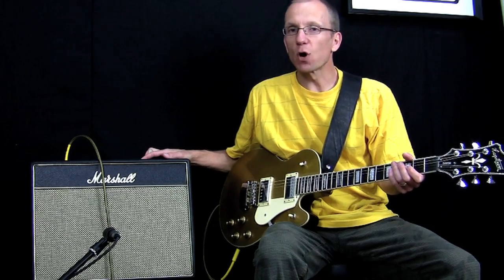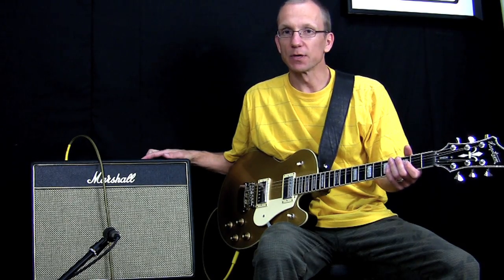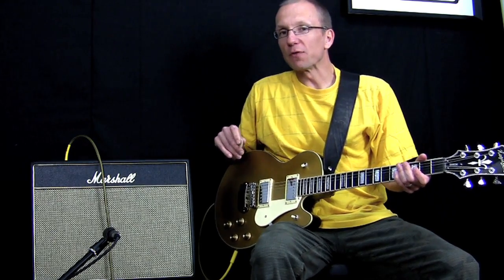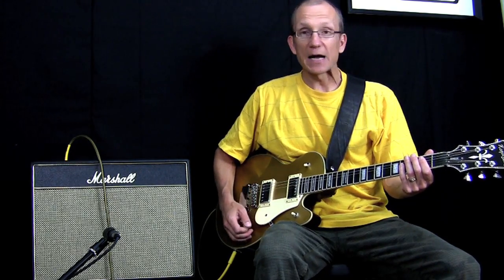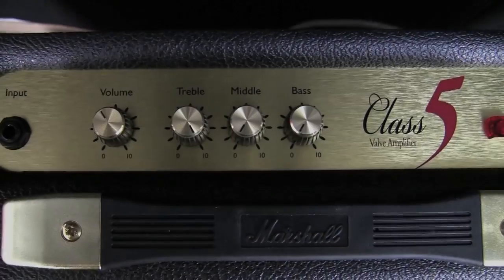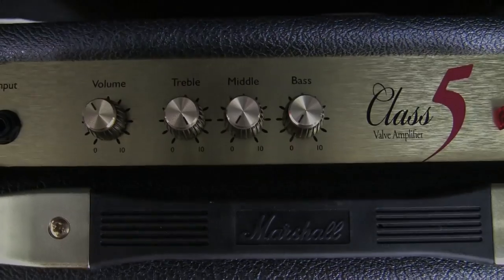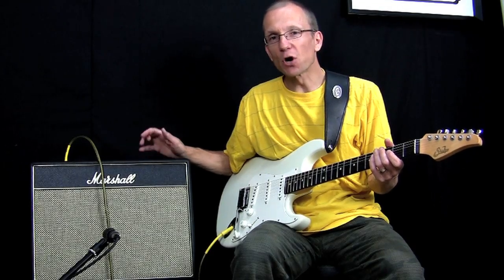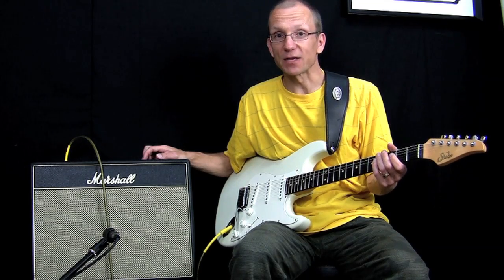Marshall Class 5 Demo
the Marshall class5 is a cool sounding little amp. Lots of guts. Keep the bass knob dialed back in order to get the best tone out of this amp. 5 watts, one EL84 power tube and 2 ECC83 preamp tubes. This amp does not have a reverb. For this video, a little bit of reverb was added to the overall mix. No tweaking of eq or other "enhancements" were made - just a bit of reverb added.